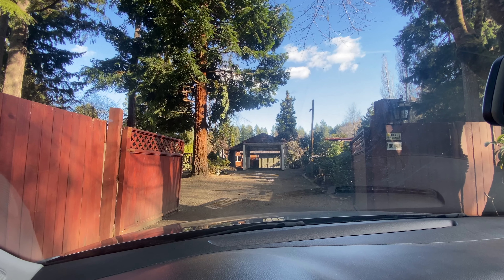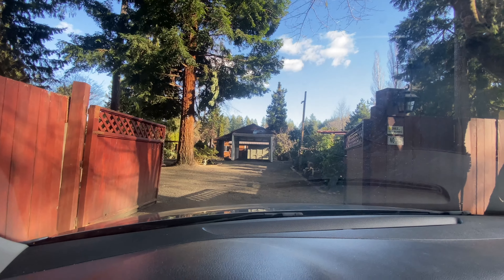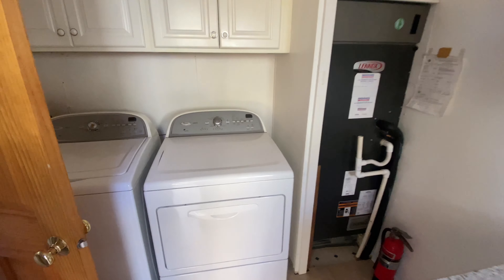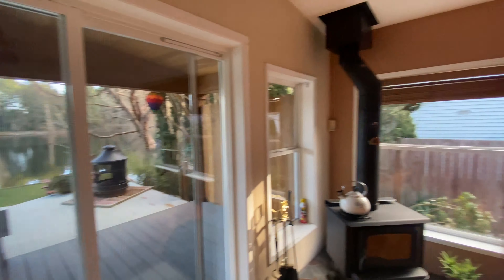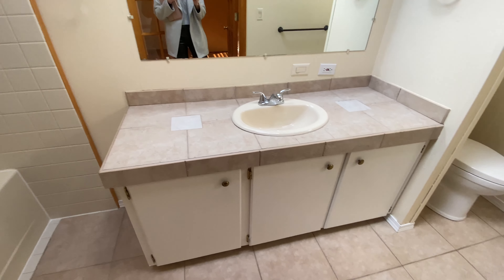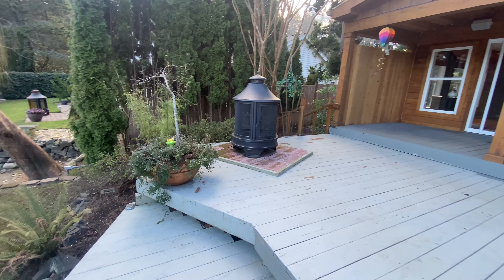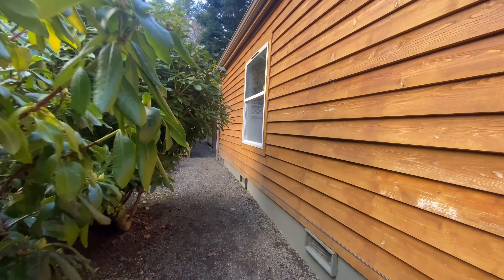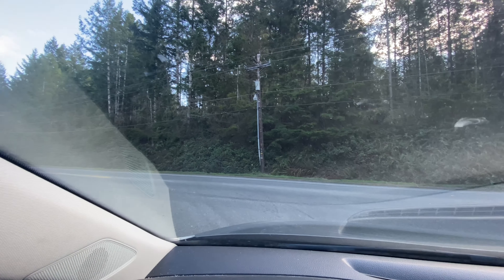146th Ave Gig Harbor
Listing Agent: Bob Knudson W Windermere R.E. Key Realty